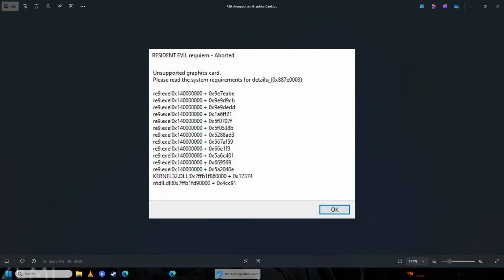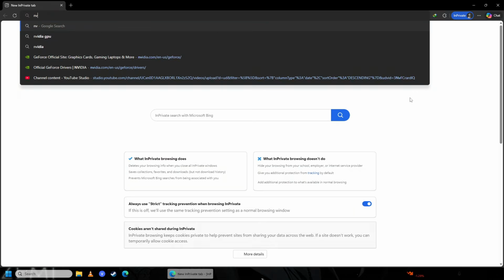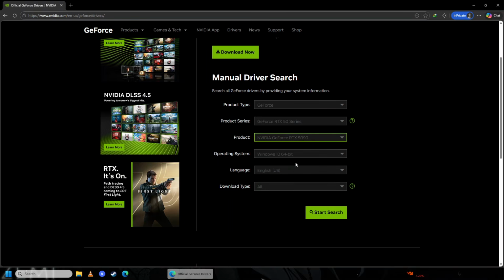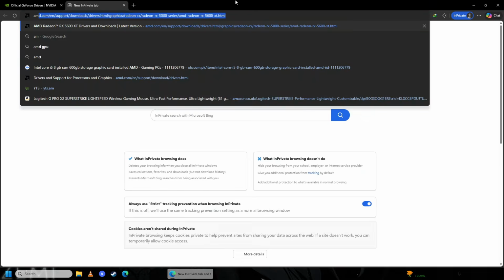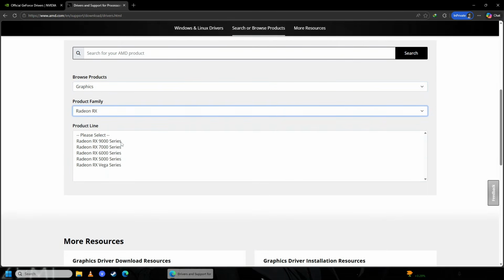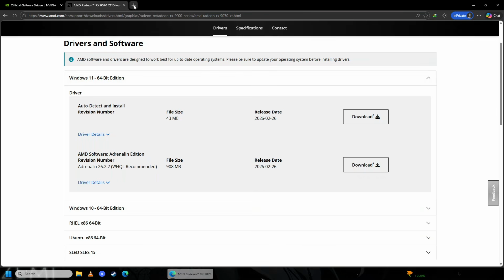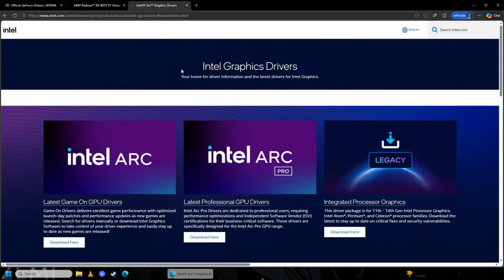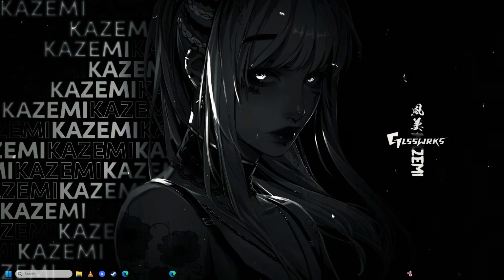Fix Resident Evil Requiem Unsupported Graphics Card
The "unsupported graphics card" error in Resident Evil Requiem (RE9) indicates your GPU does not meet minimum requirements or drivers are outdated. This is typically caused by incompatible hardware, missing driver features, or incorrect GPU detection. This FIX guide provides the complete step-by-step solution.

*FIXing Resident Evil Requiem unsupported graphics card error.*
*Checking GPU against RE9 minimum requirements.*
*Updating graphics drivers to latest version.*
*Forcing game to use dedicated GPU (laptops).*
*Adding GPU to supported list via config edits.*

Minimum RE9 requirements:
- GPU: NVIDIA GeForce GTX 1060 or AMD Radeon RX 580
- DirectX 12 support required
- 4 GB VRAM minimum

If your GPU is below these specs, upgrade may be necessary.

Download latest drivers from NVIDIA or AMD. Perform clean installation using DDU in Safe Mode. This ensures all driver features are present for RE9.

**Step 3: Force Dedicated GPU (Laptops)**
Open Windows Settings, System, Display, Graphics. Add RE9.exe, set to High Performance (dedicated GPU). Also set in NVIDIA Control Panel or AMD Software.

**Step 4: Edit Game Configuration**
Navigate to `%DOCUMENTS%\Resident Evil Requiem\` or game install folder. Open config.ini or similar file. Look for GPU detection settings. Manually add your GPU model if supported list exists.

Install all Windows updates, especially DirectX and .NET Framework updates.

**Step 6: Verify DirectX 12 Support**
Run dxdiag from Windows Key + R. Check Display tab for DirectX 12 support. If missing, your GPU may be too old.

**Step 7: Add Launch Arguments**
In Steam, right-click RE9, Properties, General, Launch Options. Add `-dx11` to force DirectX 11 mode if GPU doesn't support DX12.